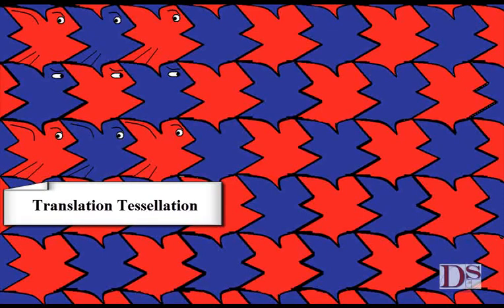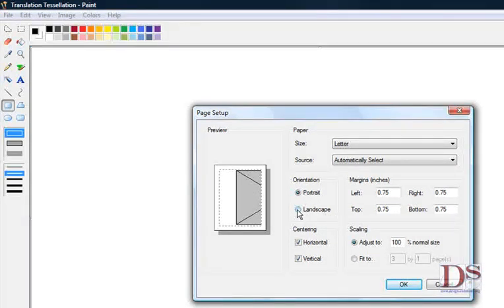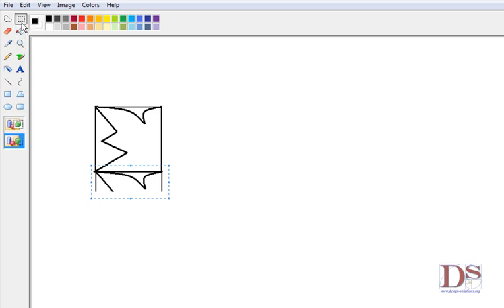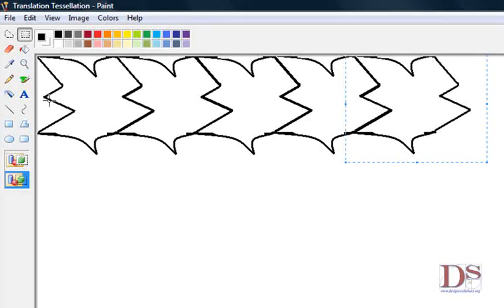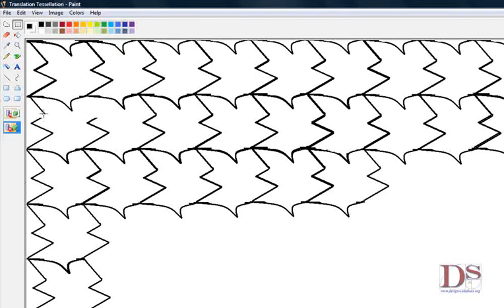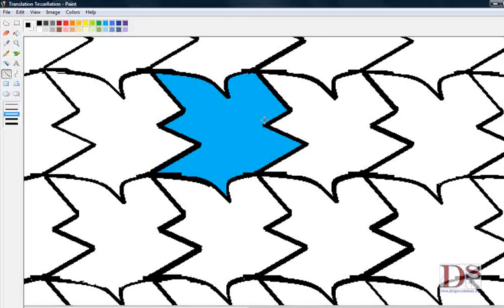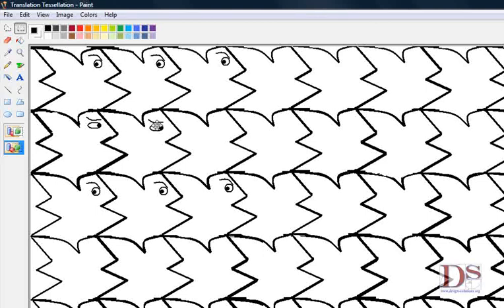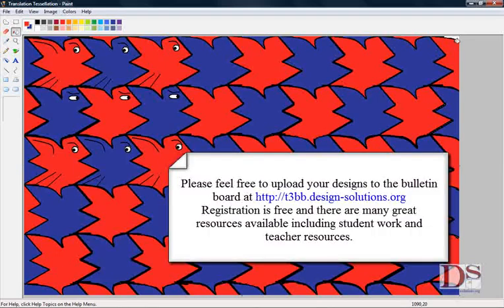Create a translation tessellation using Microsoft Paint Application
Mr. Schneider will teach you to use the Microsoft Paint application to create translation style tessellations.